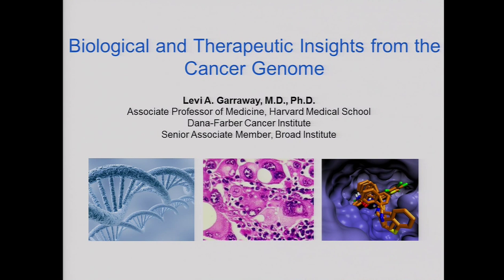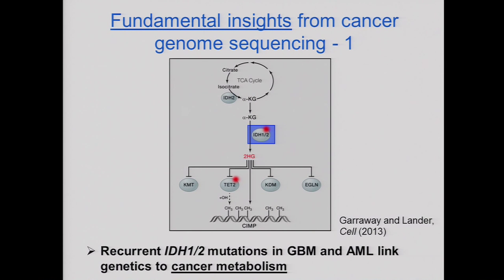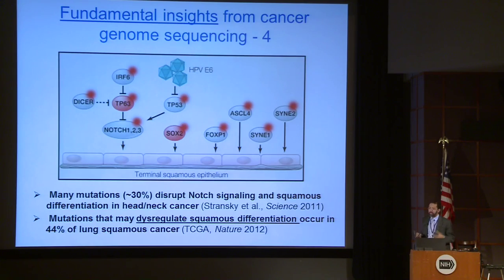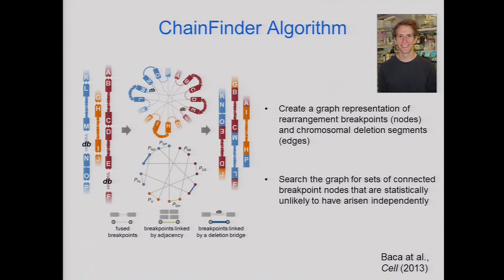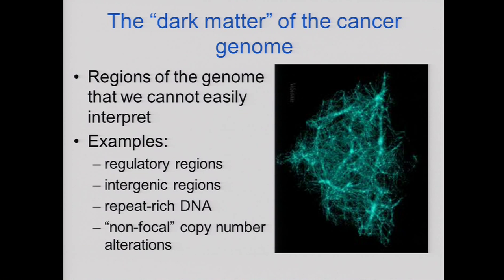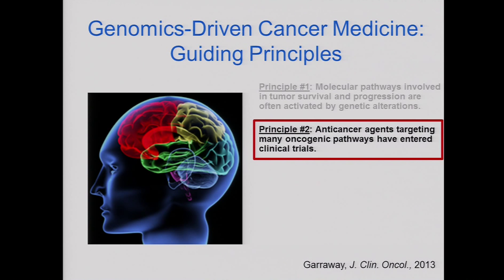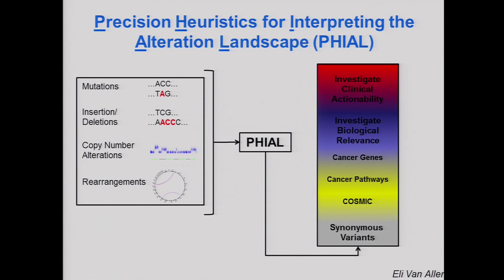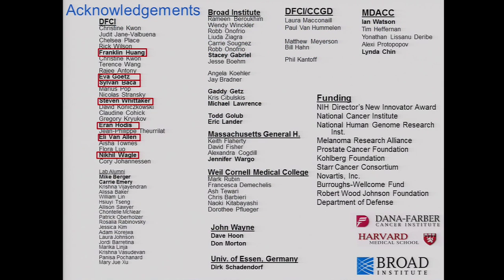HGP10 Symposium: Biological and Therapeutic Insights from the Cancer Genome - Levi Garraway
April 25, 2013 - The Genomics Landscape a Decade after the Human Genome Project